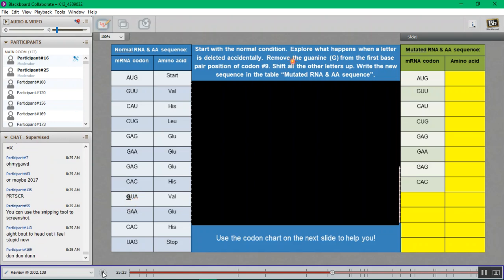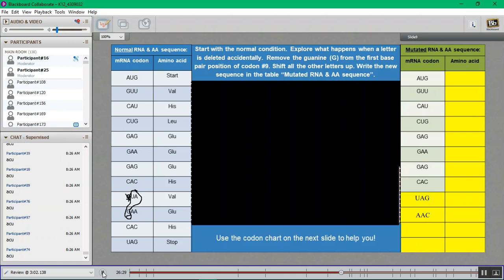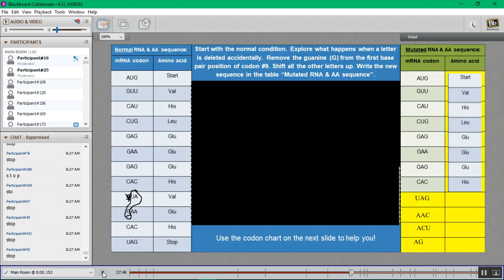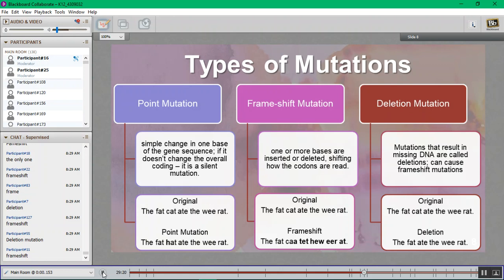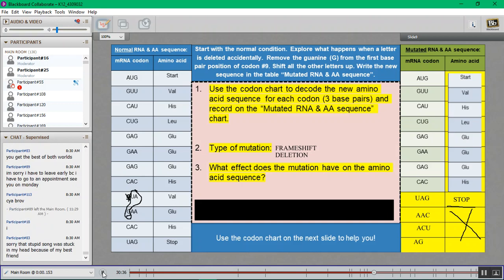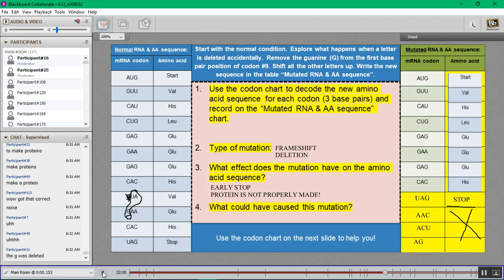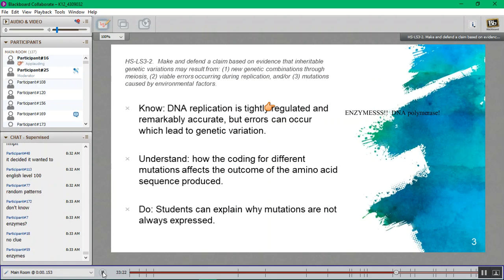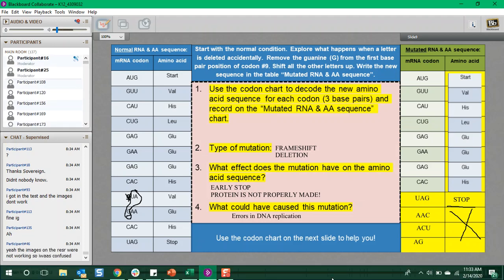NEPF Indicators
3.4, 3.3, 4.1, 3.1, 2.3, 1.2